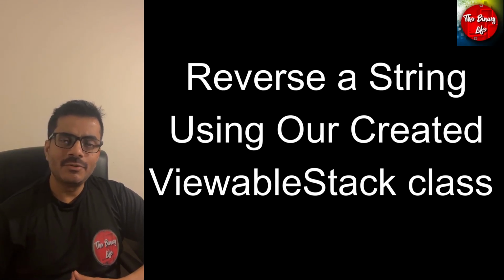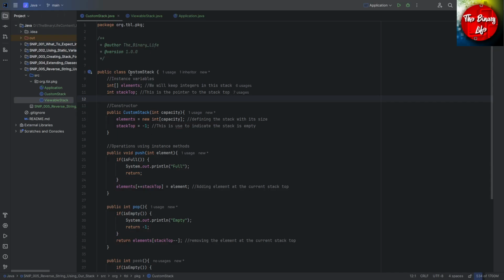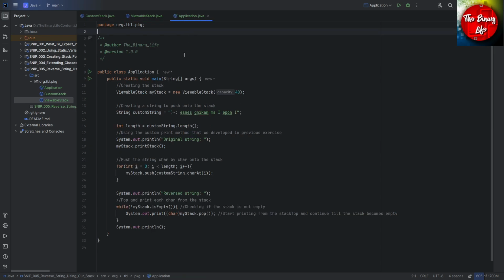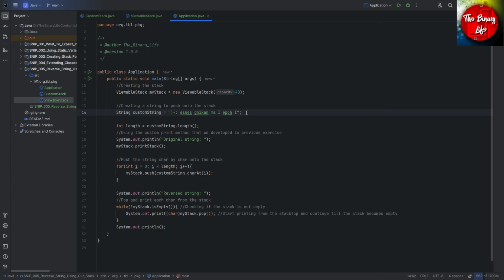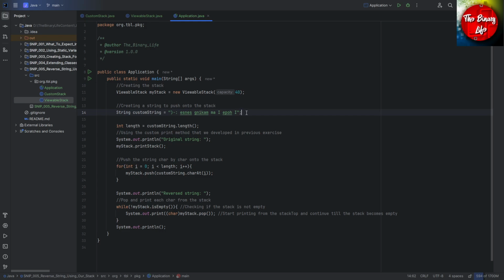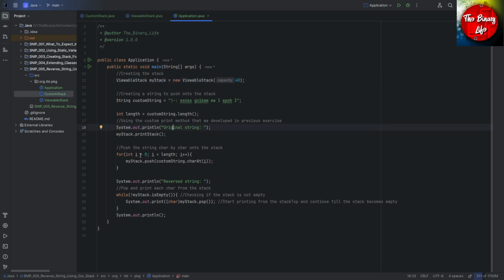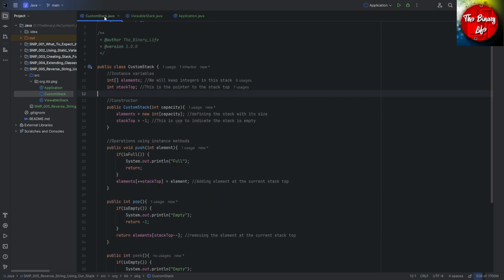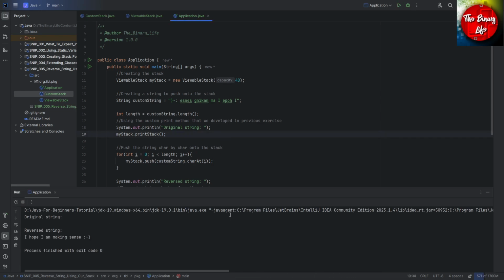We tried string reversal with our custom stack!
We already have a ViewableStack, and its time that we put it to good use to do something meaningful, such as trying to reverse a String. Lets see how its done